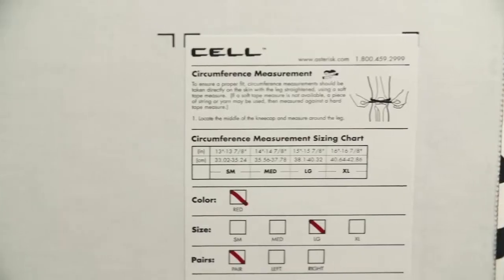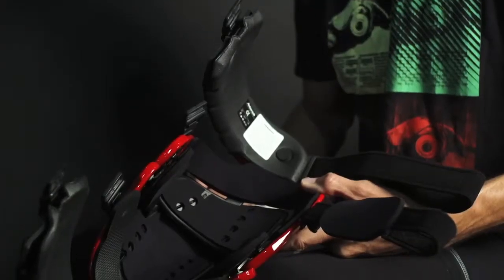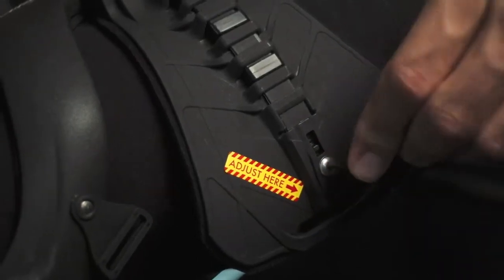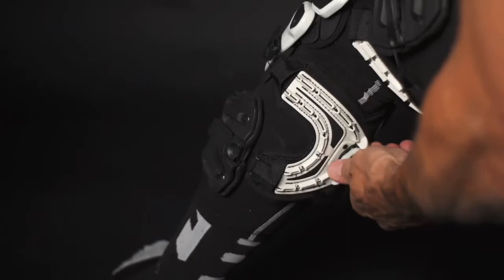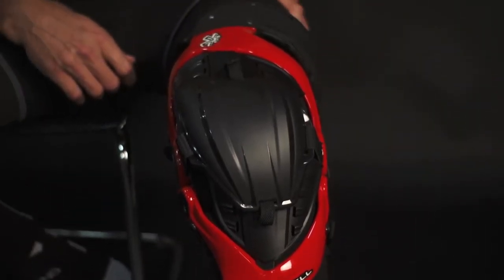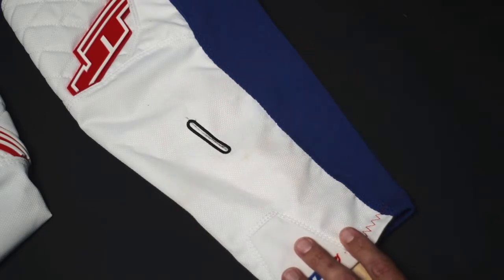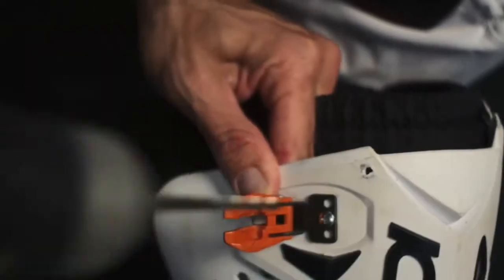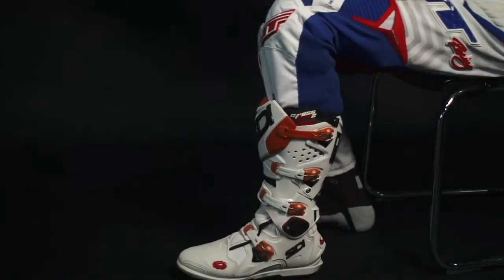Knee Protection System Fitting Instructions Video HD 1